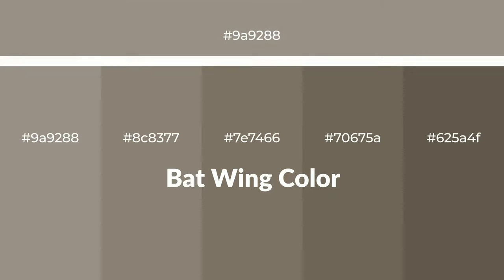Shades & Tints of Bat Wing color 7e7466 A Warm Yellow color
Shades of Bat Wing color 7e7466 Warm Shades of Bat Wing color with Yellow hue for your project!

Shades
Hex 70675a

Tints
Hex 8c8377

Bat Wing is a warm color, and it emits cozier and active emotion. Warm colors are symbols of warmth, fire, heat, and sunshine. It also evokes joy, passion, love, and even anger emotions. You can see them used in Restaurants and Gyms.